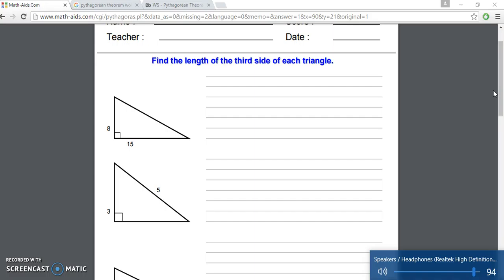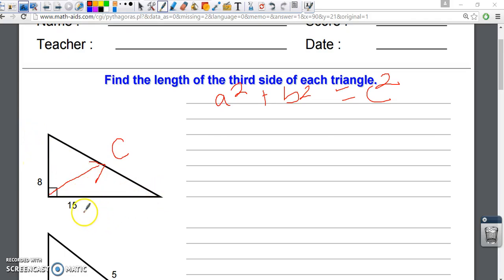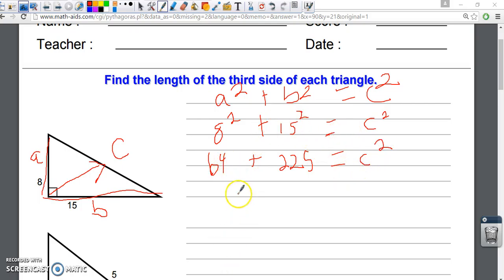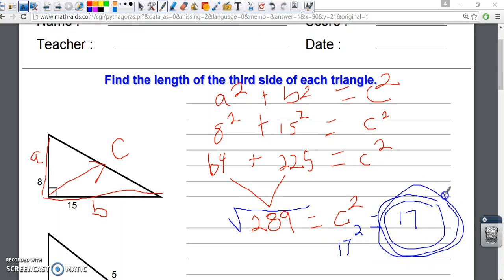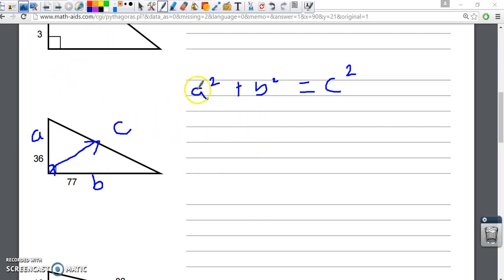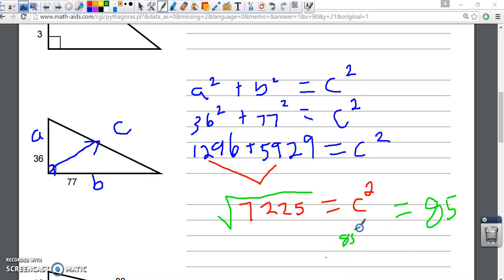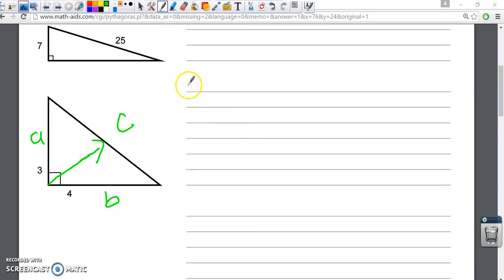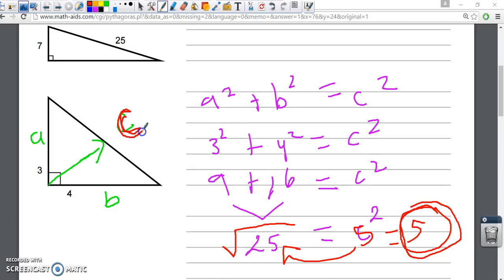PYTHAGOREAN THEOREM PART 1